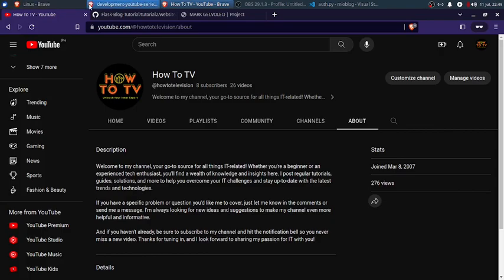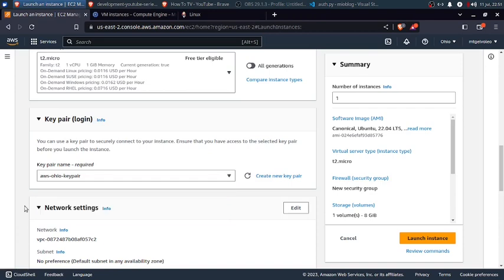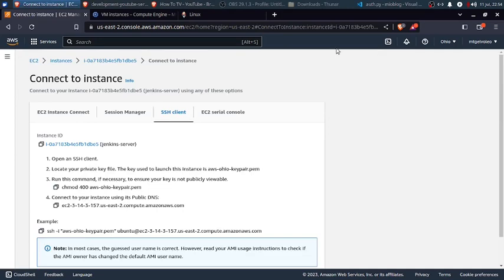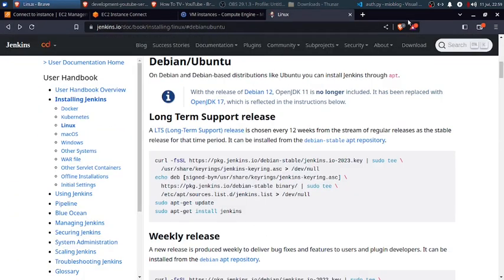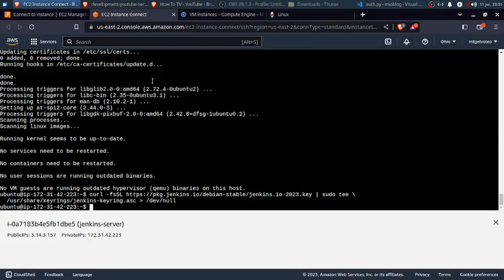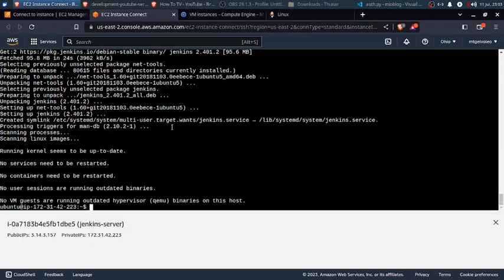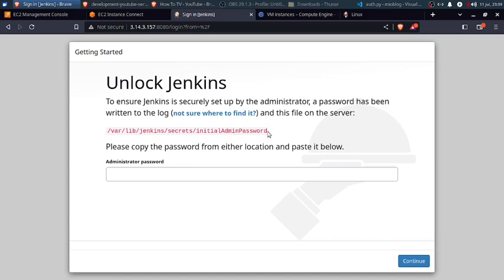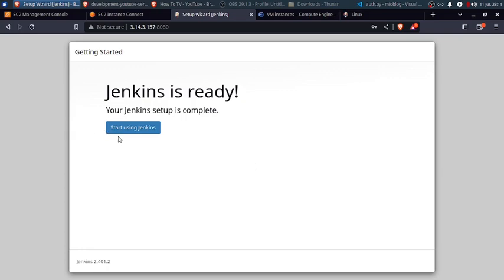How To Create Jenkins Server From AWS EC2 Instances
In this tutorial, we will guide you through the process of creating a Jenkins server from AWS EC2 instances.  In this step-by-step tutorial, we will start by walking you through the process of launching an EC2 instance on Amazon Web Services (AWS). You'll learn how to configure the instance with the necessary resources and security settings to ensure a smooth Jenkins installation. We'll demonstrate how to set up the required dependencies and prerequisites for installing Jenkins.

Once we have the prerequisites in place, we'll dive into installing Jenkins on the EC2 instance. We'll cover the different installation methods available, including using the package manager or manually downloading and configuring Jenkins.

After the installation is complete, we'll explore the Jenkins web interface, where you'll learn how to set up initial configurations.